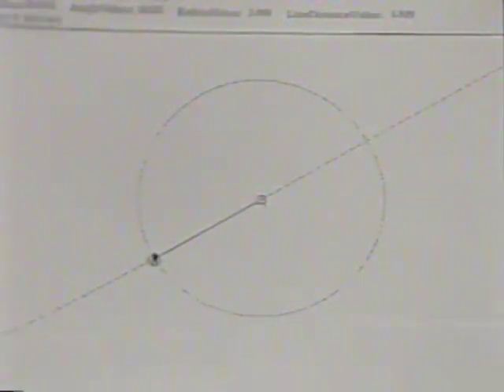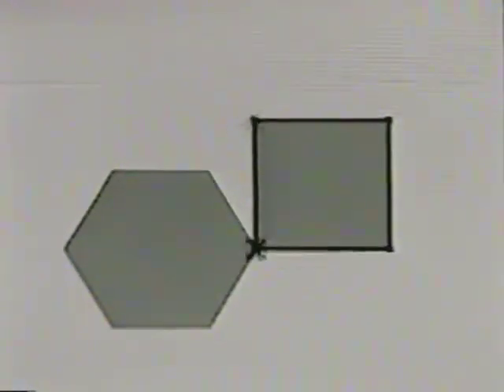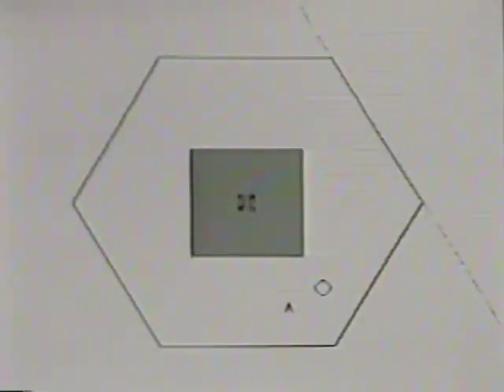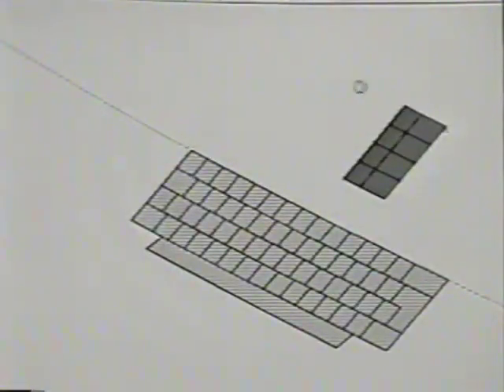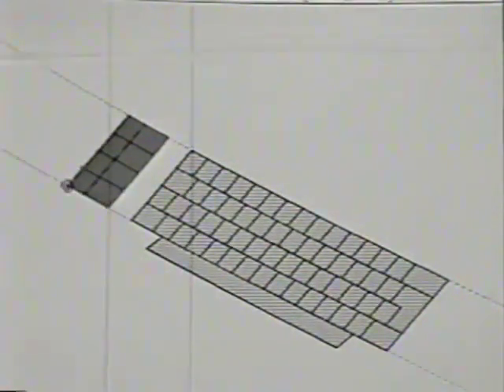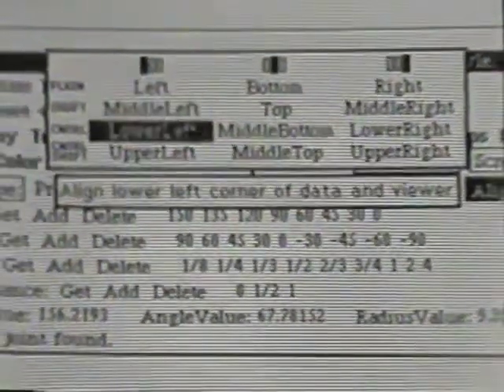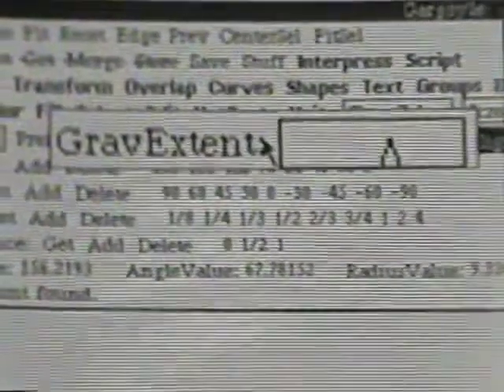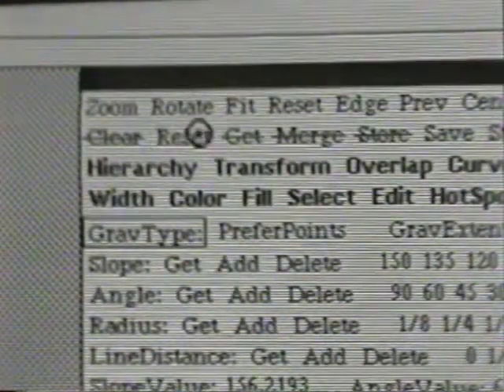Snap-Dragging and the Gargoyle Illustration System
Filmed at Xerox PARC in 1987, this video shows the Gargoyle illustration system, developed by Eric Bier and Ken Pier.  By 1987, Gargoyle had gone beyond the prototype stage and was in daily use by researchers, artists and others.  Gargoyle uses a technique called snap-dragging to help the user create and position shapes precisely.  Snap-dragging was the subject of Bier's Ph.D. thesis at U.C. Berkeley.

Nearly 15 minutes long, this video shows Gargoyle from 3 different points of view.  First, it demonstrates the snap-dragging technique.  Second, it shows how Gargoyle could be used by artists to make complete production-quality illustrations.  Finally, it shows some of the user interface features of the Cedar programming environment that made it possible to construct a control panel for Gargoyle that was compact and allowed users to become more productive over time.

This video is narrated by both Ken and Eric and includes both screen shots and office shots.

The box containing the video has this label:
15:30 Minutes
January 28, 1987
Eric Bier, Ken Pier, Maureen Stone

The video was shortened to 15:00 minutes for YouTube by trimming scene transitions.  No substantial content was removed.